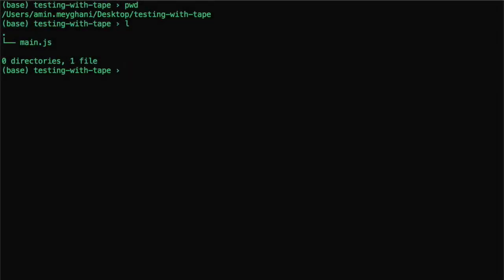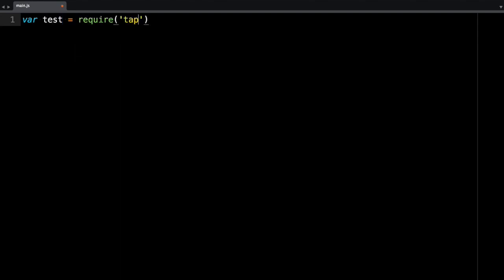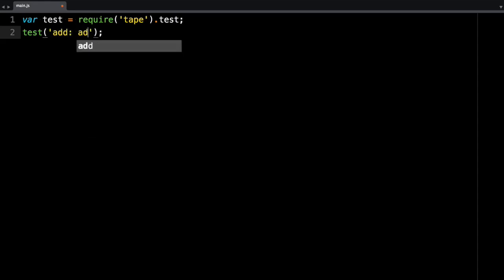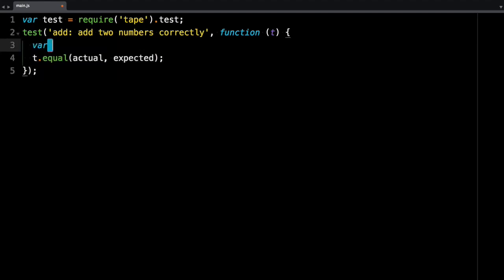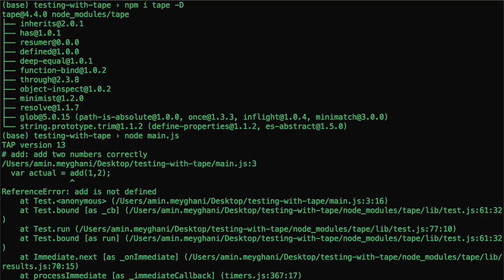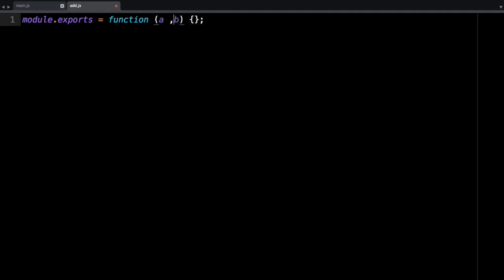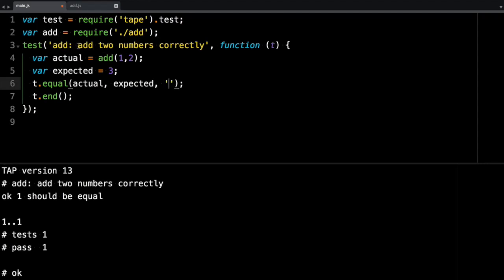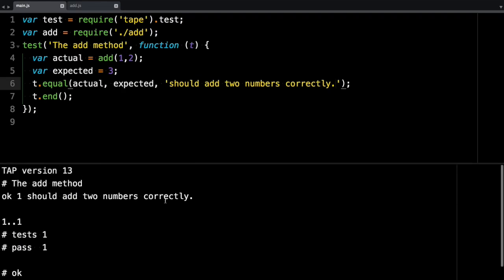JavaScript Tutorial: Unit Testing with Tape pt1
Testing JavaScript with Tape.

Tape is a very simple tool that makes unit testing very simple. In this video we are going to learn how to set up tape and write a basic unit test.